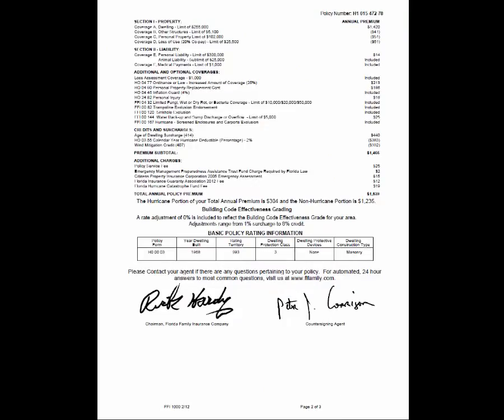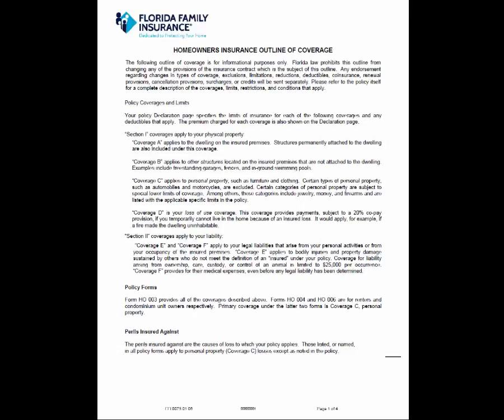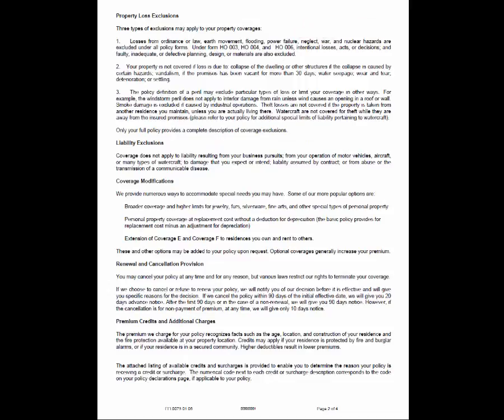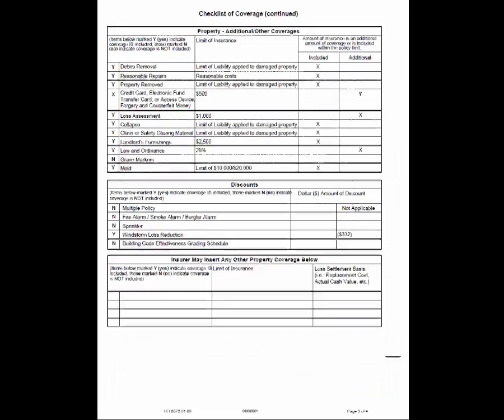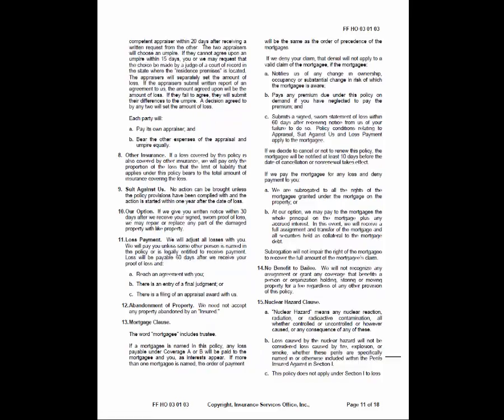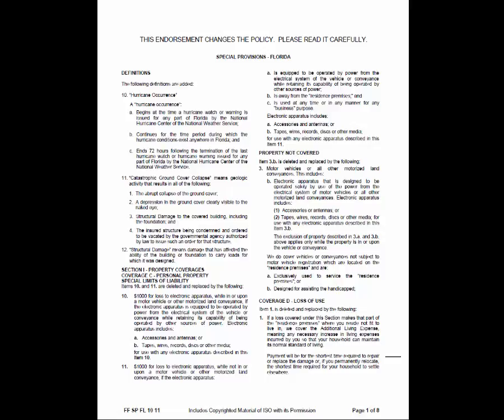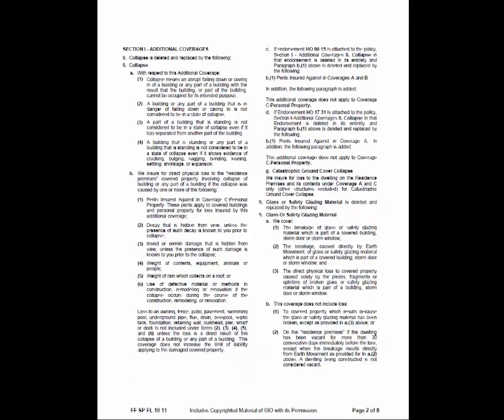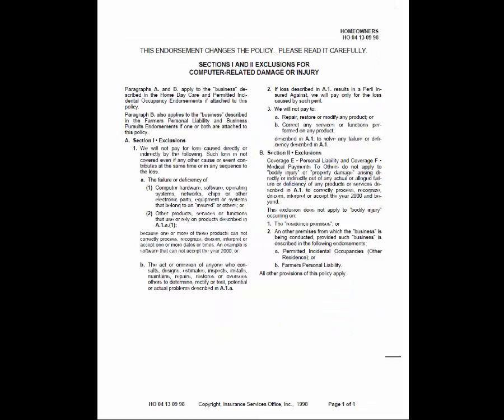Homeowners - Understanding how to read your policy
Explanation for how to read and understand your Florida homeowners insurance policy